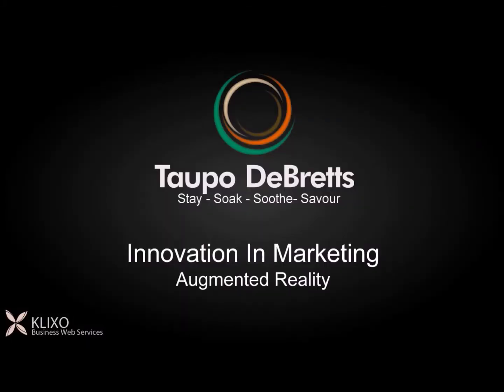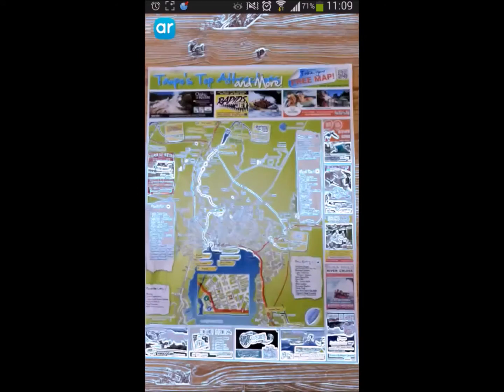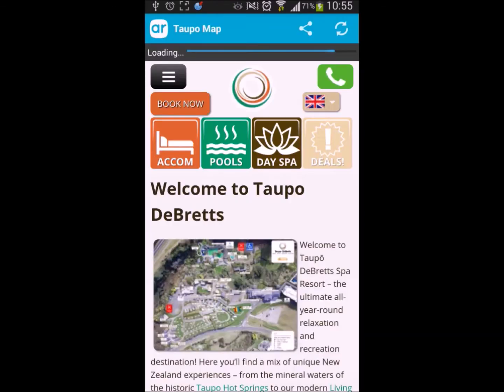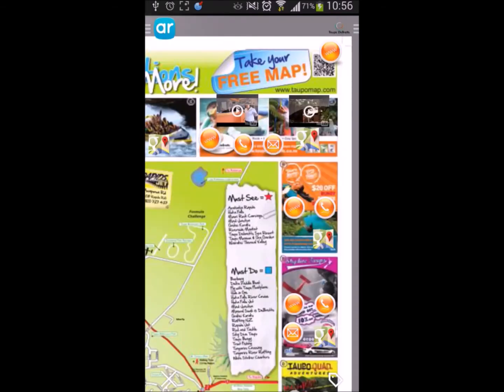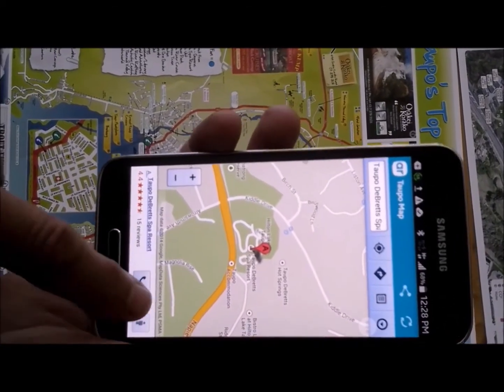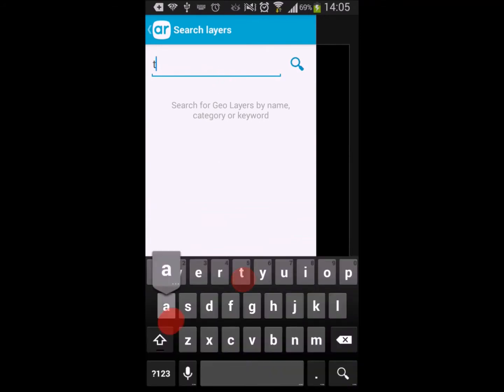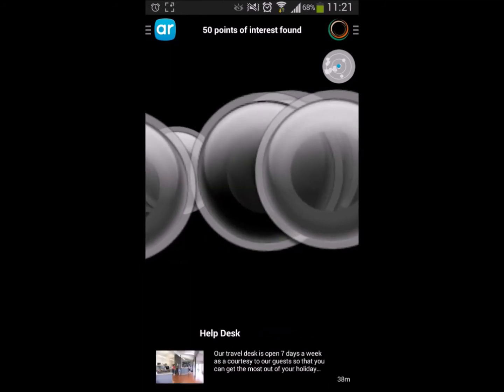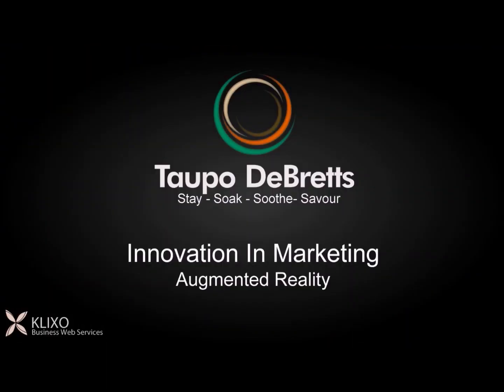Augmented Reality With Layar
Taupo DeBretts now offers its guest the ability to interact with print media. In addition Taupo DeBretts offers a digital guide to attractions based on guests' physical location.